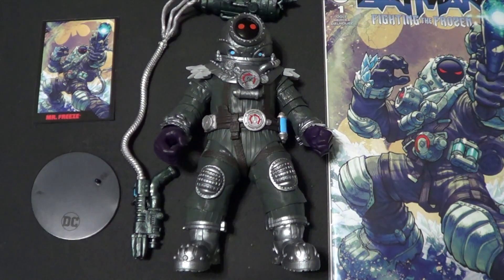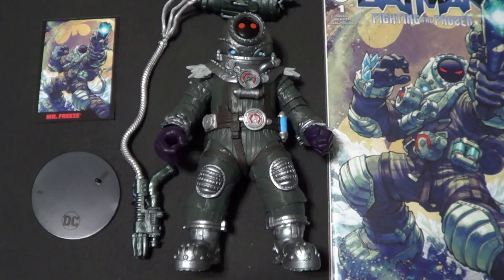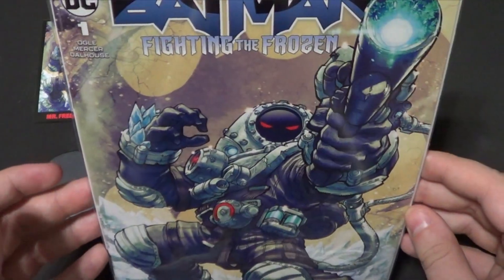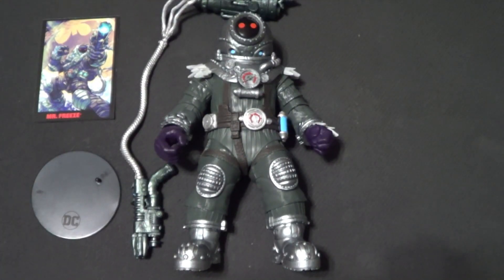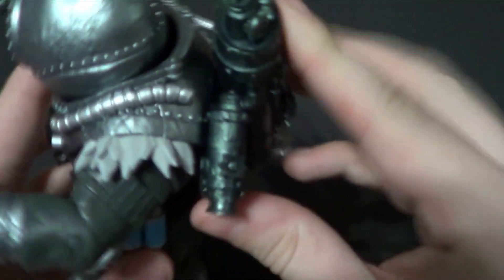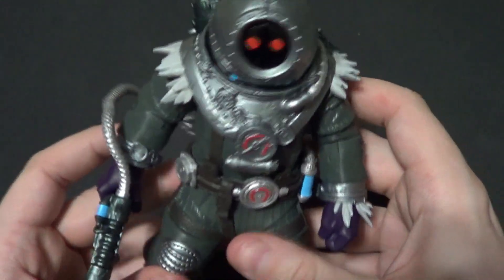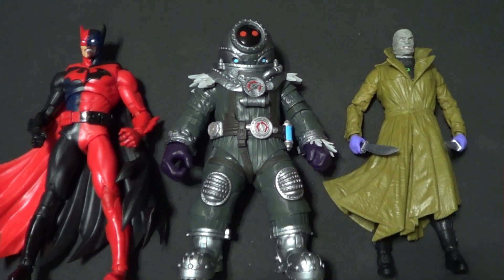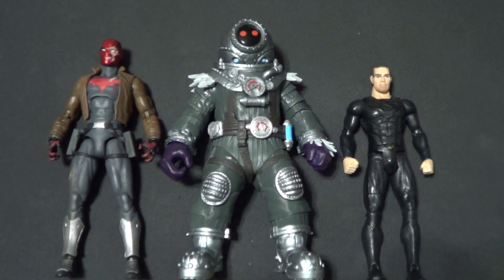Mr. Freeze DC Direct Page Punchers McFarlane Toys Batman Fighting the Frozen Action Figure Review